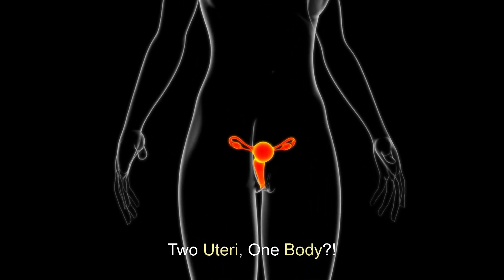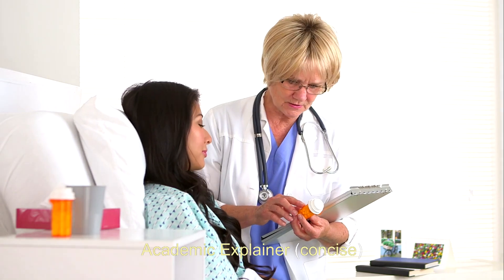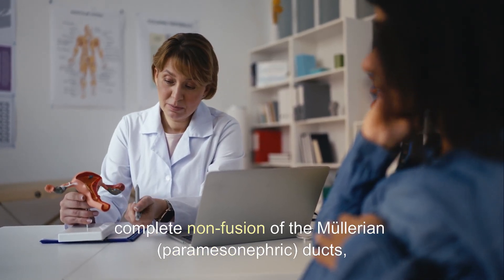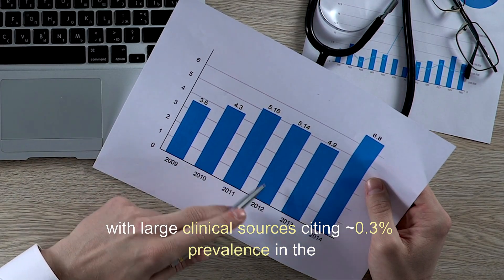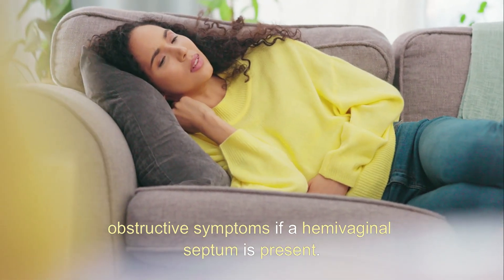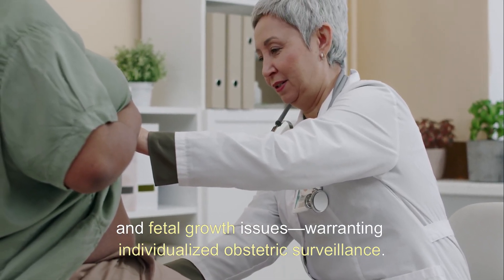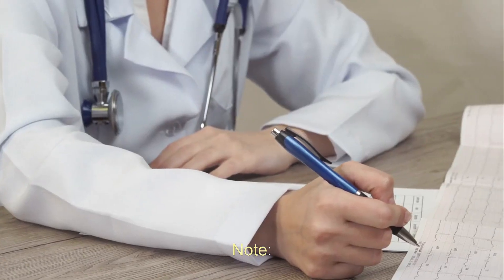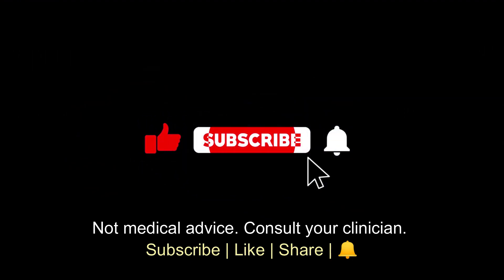Two Uteri, One Body?! The Science of Uterus Didelphys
Uterus didelphys—often called a “double uterus”—is a rare congenital anomaly caused by failure of the Müllerian ducts to fuse during fetal development. Many people are asymptomatic; others may experience heavy/irregular bleeding, dyspareunia, or pregnancy complications. Management ranges from watchful follow-up to targeted surgery (e.g., resection of a vaginal septum) with close obstetric monitoring in pregnancy

Key References (open & reputable)
1. Mayo Clinic — Double uterus (overview: symptoms & causes) (Mayo Clinic)
2. Cleveland Clinic — Uterus Didelphys: Causes, Symptoms, Diagnosis & Treatment (Cleveland Clinic)
3. StatPearls (NCBI Bookshelf) — Anatomy, Abdomen and Pelvis: Uterus (section on uterine didelphys and risks) (NCBI)
4. Insights into Imaging (2024) — Müllerian anomalies: revisiting imaging and classification (prevalence and classification context) (SpringerOpen)